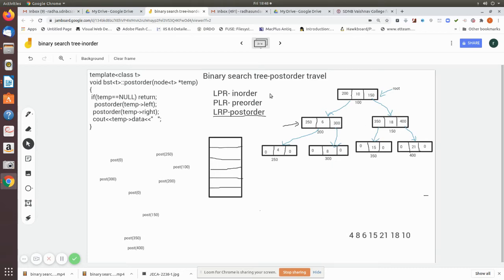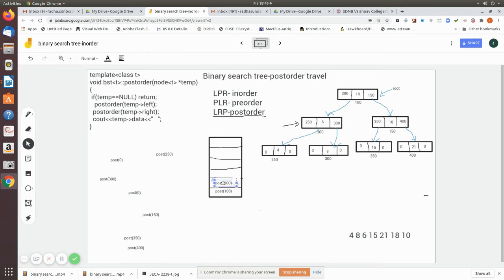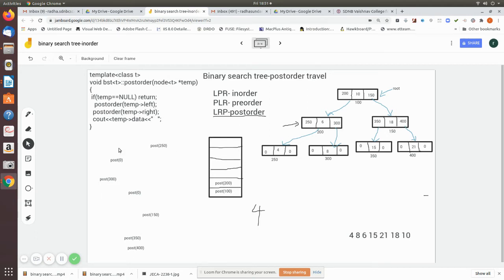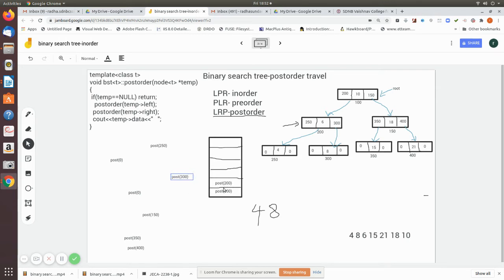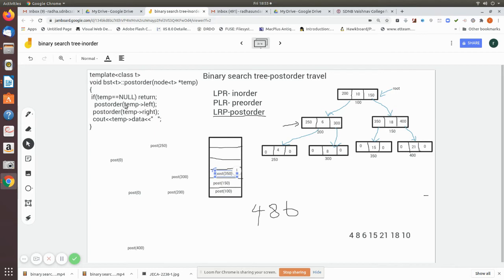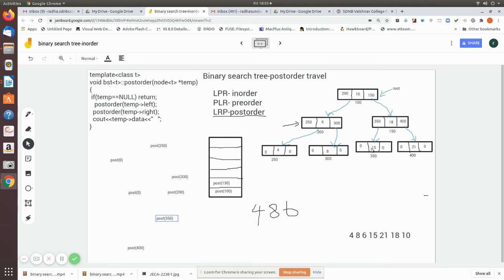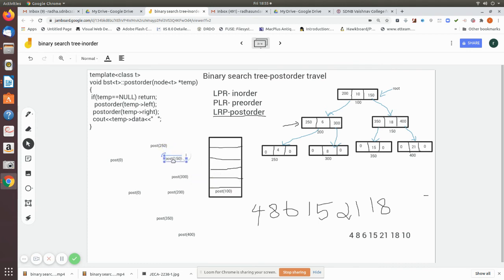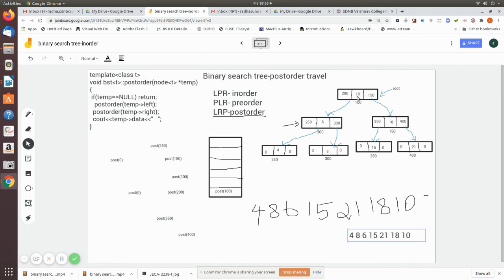binary search tree postorder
Binary search tree- postorder traversal